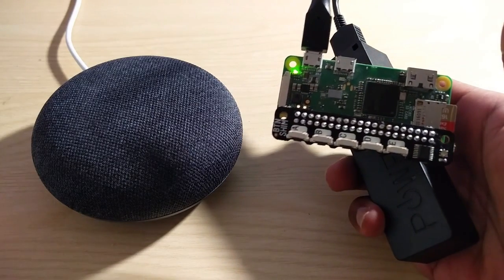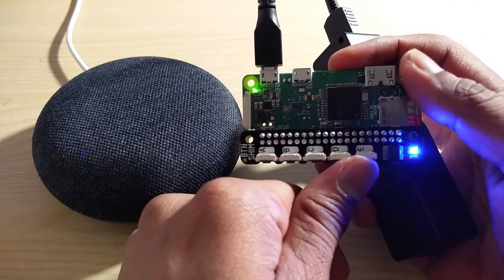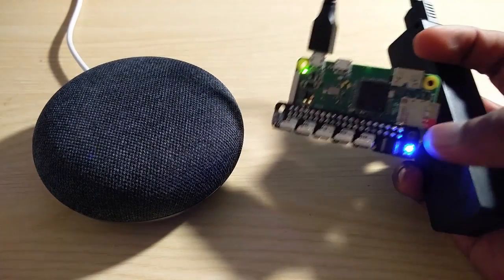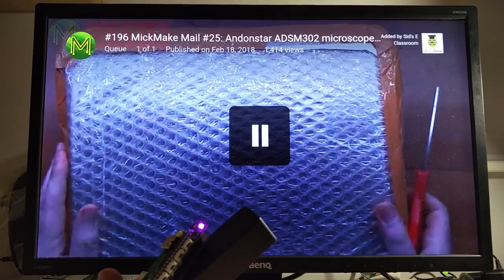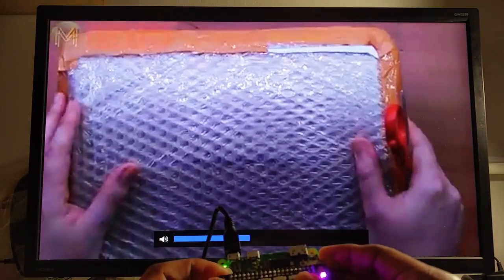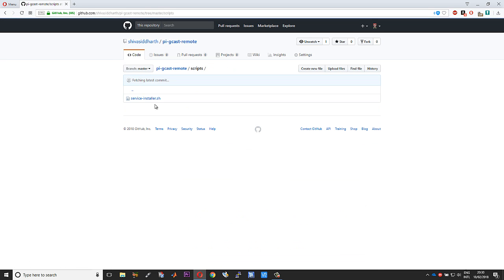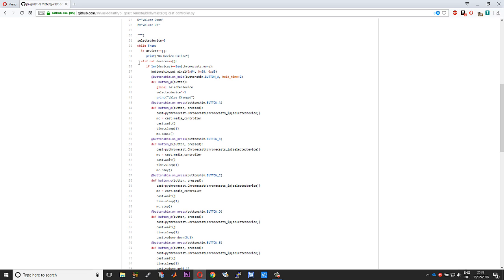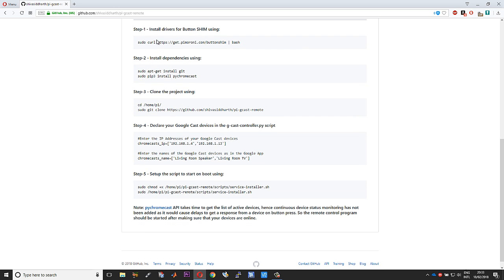Make Your Own Remote Control for Google Home and Chromecast | DIY Remote for Google Cast Devices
DIY remote for Google Cast devices such as Google Home, Chromecast, Chromecast Audio. DIY Chromecast Remote, DIY Google Home Remote

You can Pause, Play, Stop and Change volume with this remote.